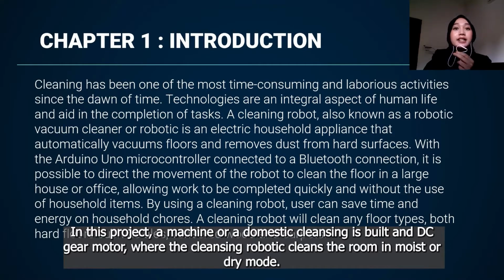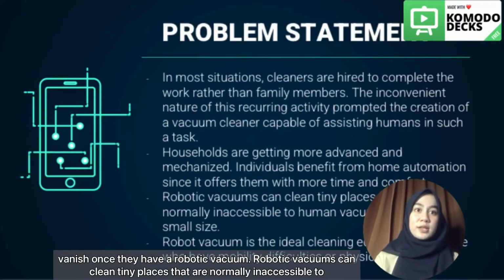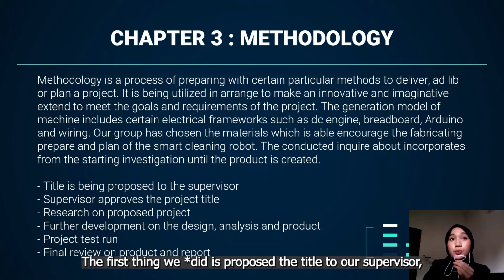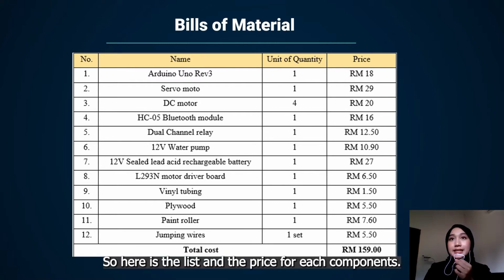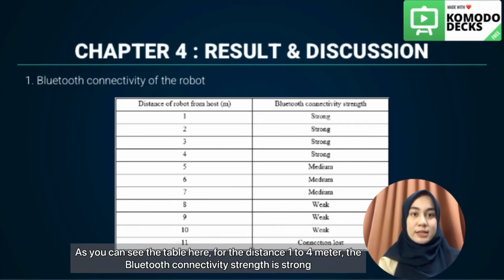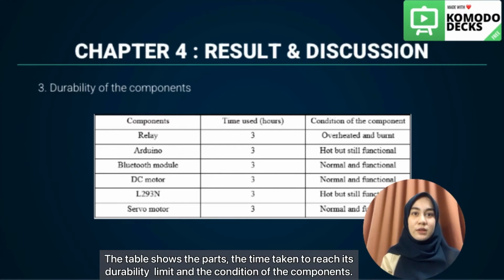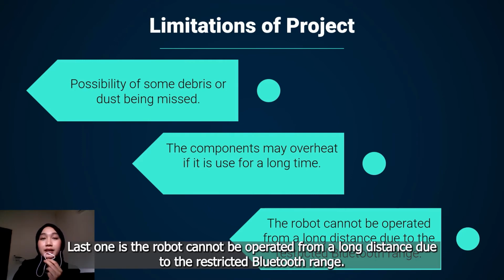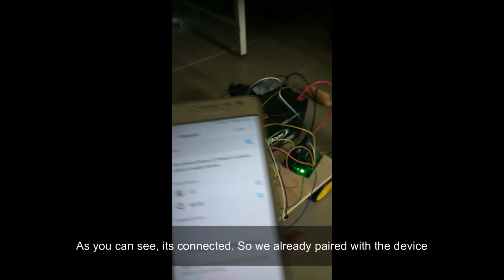FYP 024 - Cleaning Robot with Android Application Controller